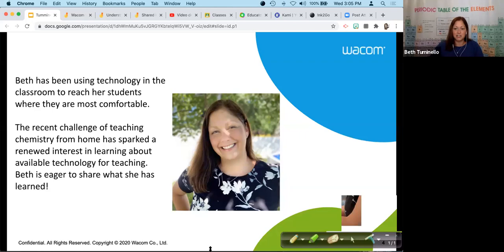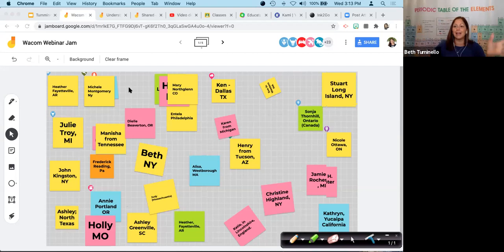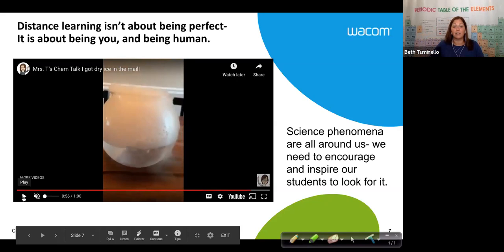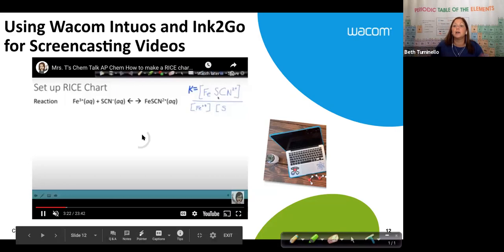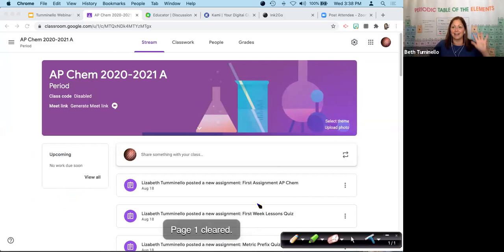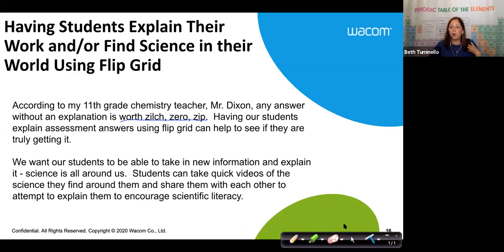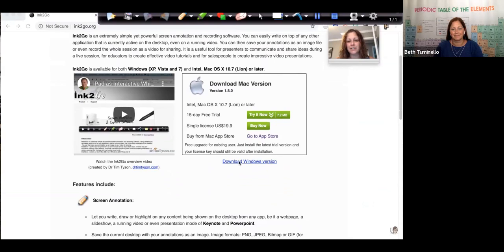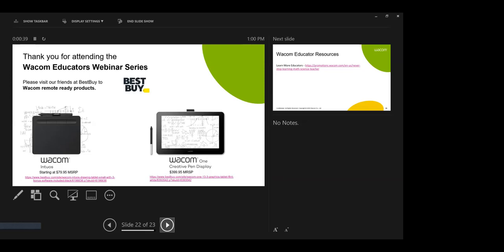Wacom Webinar Series: We’ve Got Chemistry -- The Science of Remote Learning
Science teachers in middle and high schools will get some great ideas about engaging students in in remote, blended and in-class environments, using videos, simulations, and other multimedia resources to support science instruction. Chemistry teacher, Beth Tumminello from Long Island, NY will share some of the approaches she uses to demonstrate chemistry phenomena, enhance lab activities, and keep students on track and engaged in her AP Chemistry classes. She’ll show participants how she’s using some the app’s that work best for her approach to instruction and you’ll see how she’s using digital pen and tablet technology to teach, support and assess students in online and in-class settings.